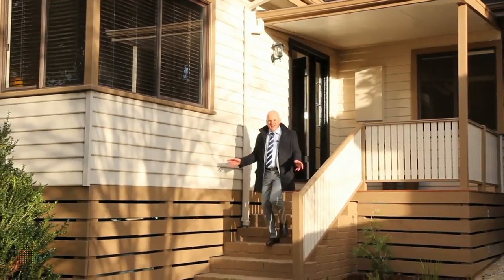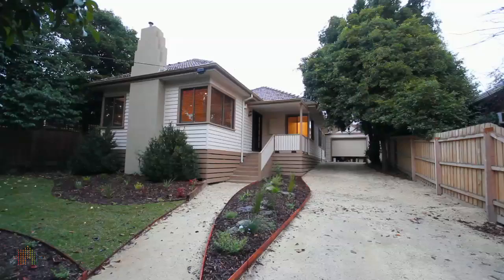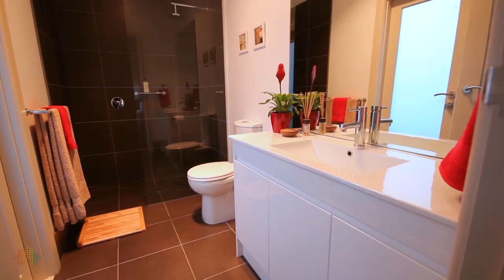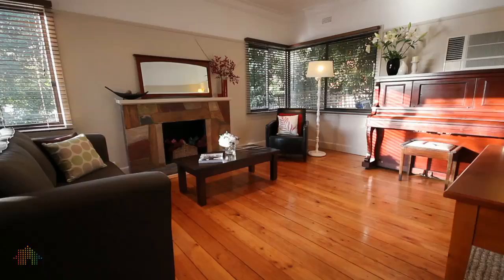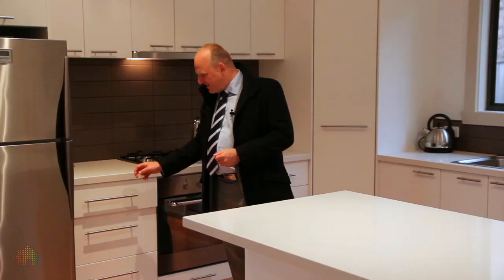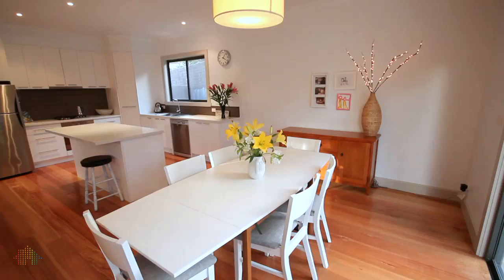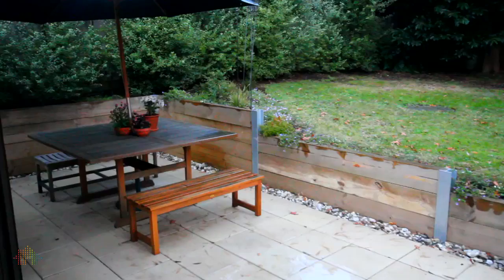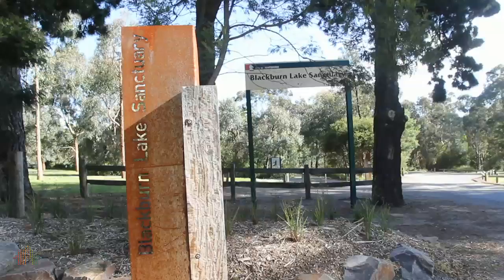6 Ayr Street, Blackburn South for sale by Tim Heavyside Fletchers Canterbury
Effortless elegance and space

Upon a beautiful North-facing and elevated allotment, this 1950's weatherboard home has been renovated and extended, resulting in a spectacular and spacious home. With nothing to do but enjoy the sensational renovation, you're ready to start living in exceptional comfort and style! With gleaming timber floors throughout, at the front of the home the north-facing lounge room also boasts a fireplace (gas equipped) and is a classy retreat, with vast open living at the rear of the home accessing the backyard. Four sizeable carpeted bedrooms (3 with built-in wardrobes) are serviced by 2 fully-renovated bathrooms each boasting designer frameless showers, toilets, storage and contemporary vanities. The master bedroom enjoys a walk-in wardrobe, extending to the chic ensuite with access to a private courtyard, while the spacious main bathroom also hosts a bathtub. Surrounding the kitchen, the informal living and dining area is framed by views of the backyard through large sliding doors. Featuring Caesar Stone benchtops and soft-close drawers, the stunning kitchen boasts stainless steel De Longhi cooking appliances and a dishwasher. Further appointments include: evaporative cooling, ducted heating, abundant storage and a remote, oversized single garage. Public transport, childcare, Laburnum and St Luke's primary schools and sporting reserves are a short walk away, with nearby shops and cafes in Blackburn South.